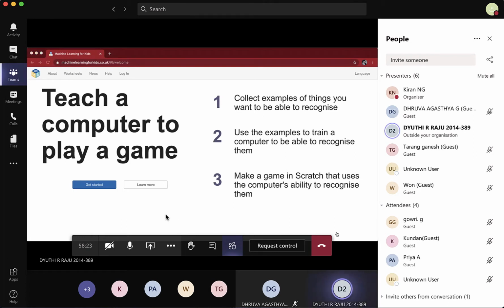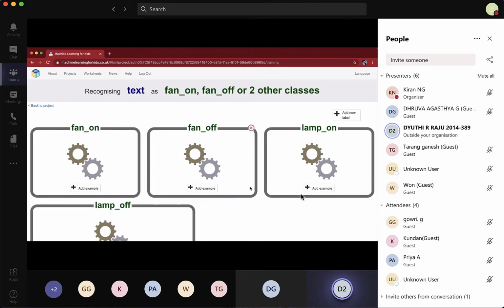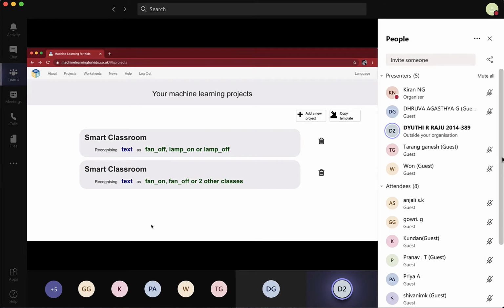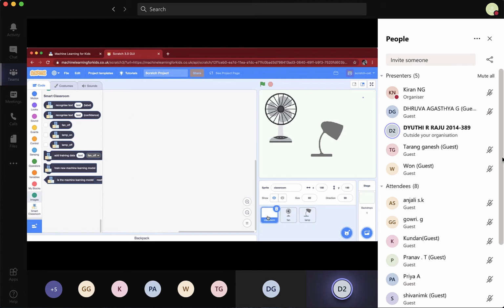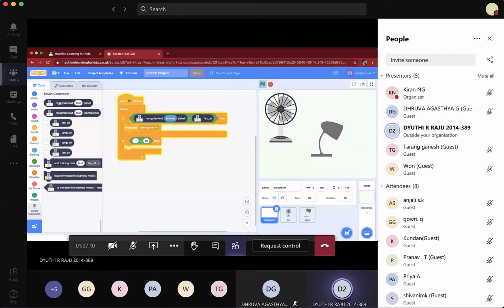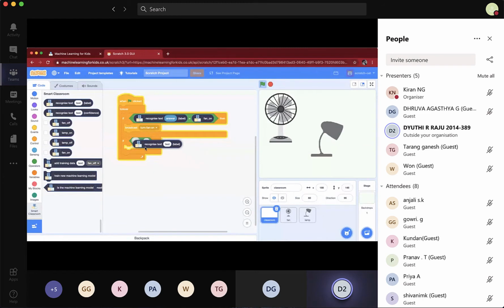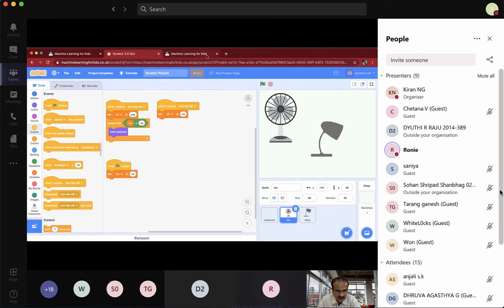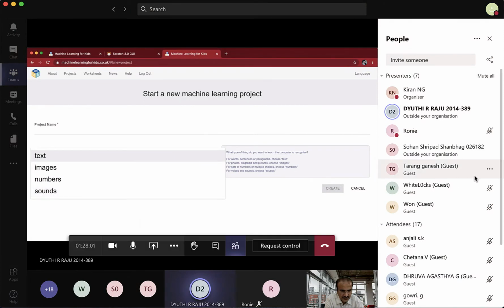Creative Computing - Machine Learning for Kids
Creative Computing - Machine Learning for Kids using Scratch.